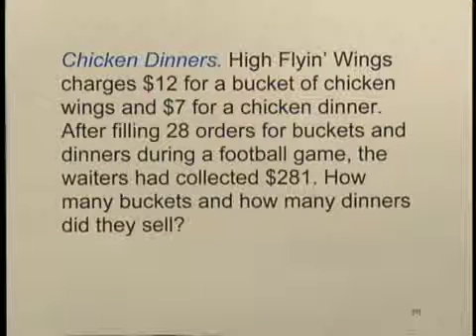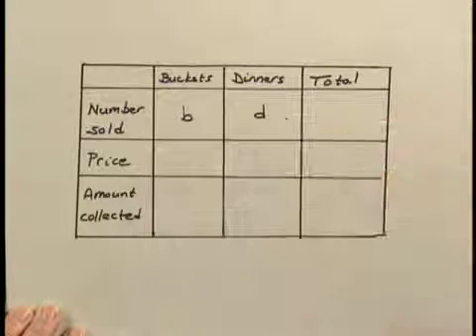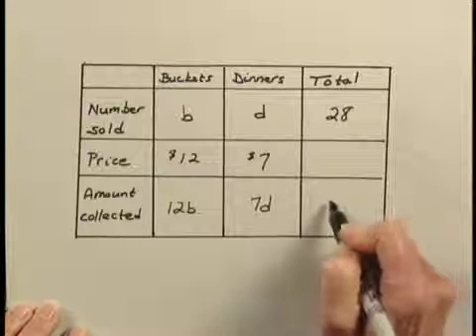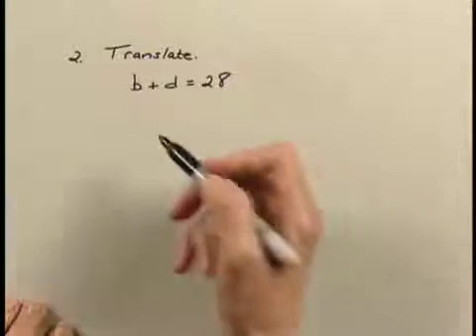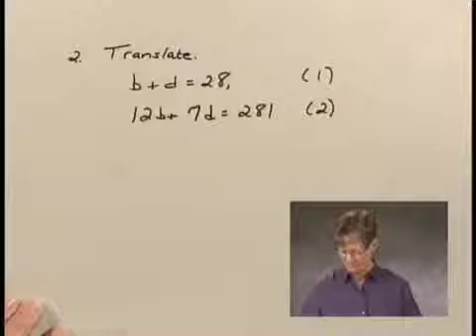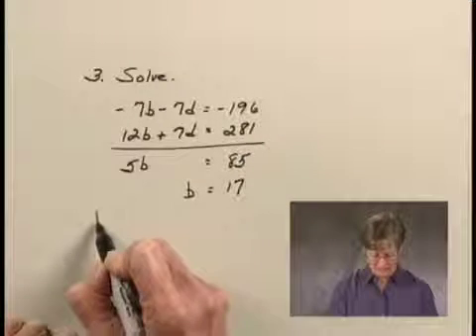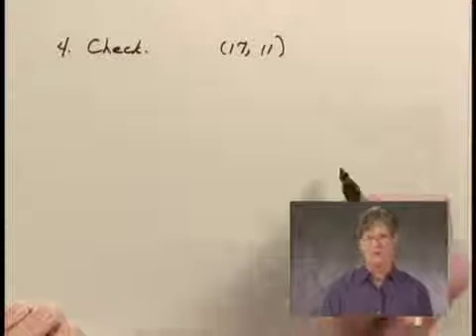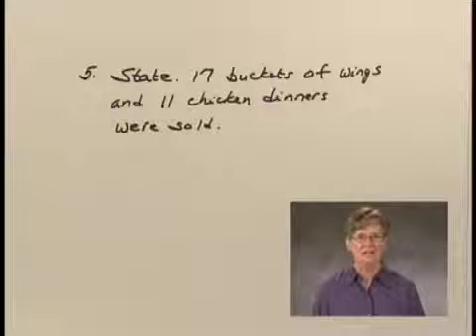Introductory and Intermediate Algebra Ch8 Ex14